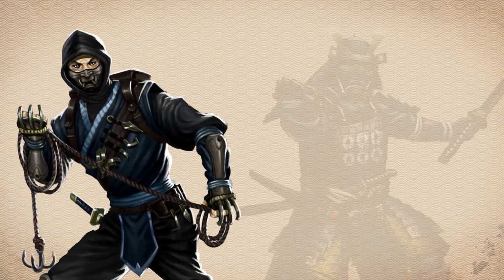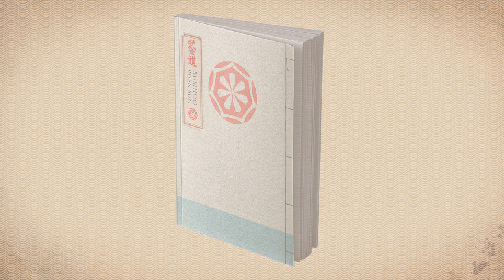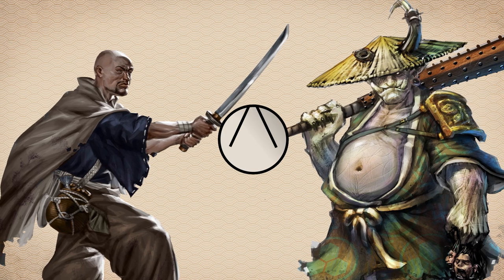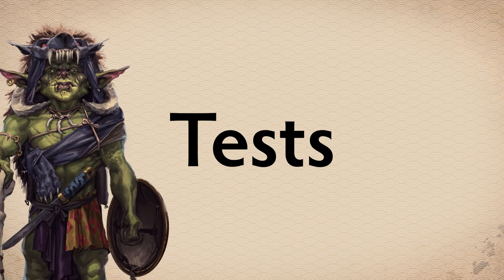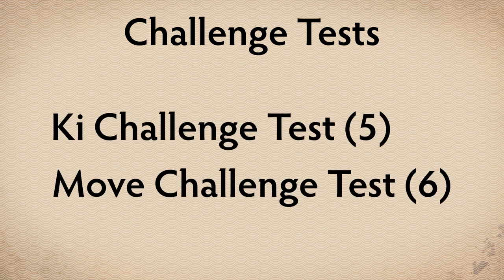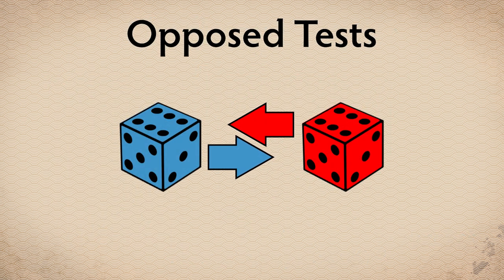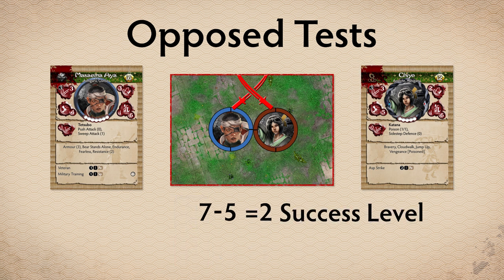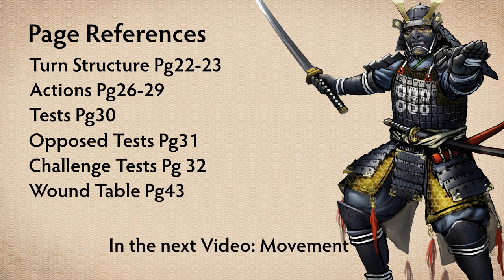Bushido Risen Sun Rules Video 1: Basic Rules